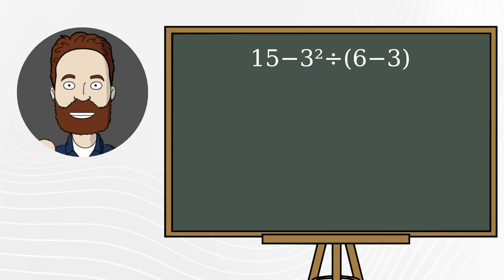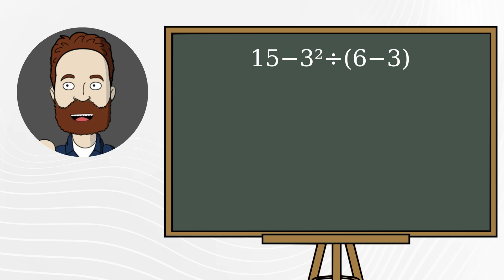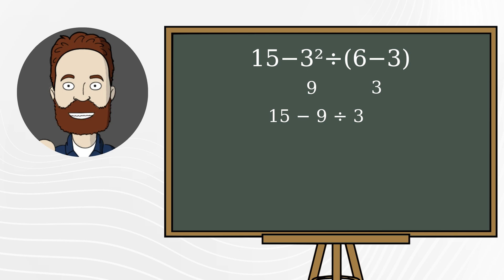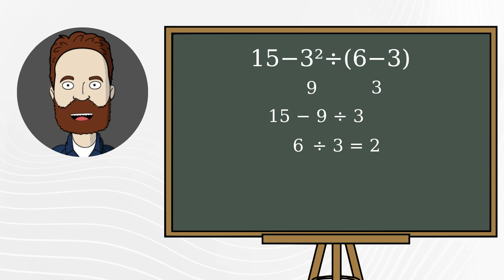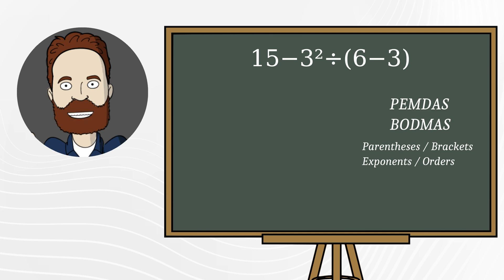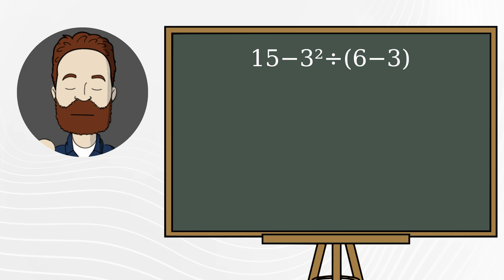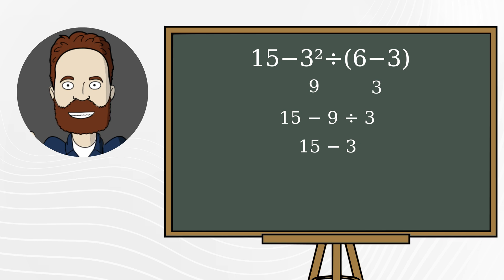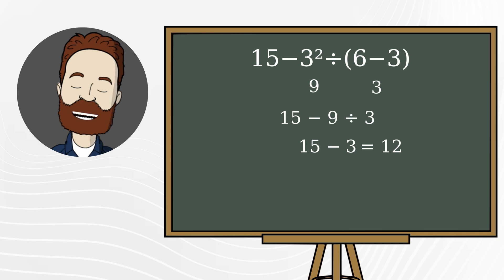A Quick Brain Teaser with Order of Operations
Think you’ve mastered the order of operations? 🧠
Try solving this quick math teaser: 15 − 3² ÷ (6 − 3)
It looks simple, but many people make the same mistake.
Watch till the end to see the correct solution and find out where most go wrong!